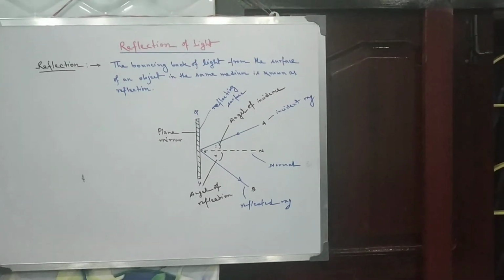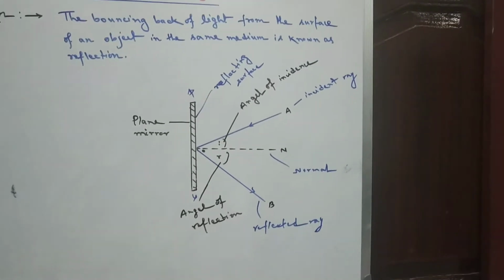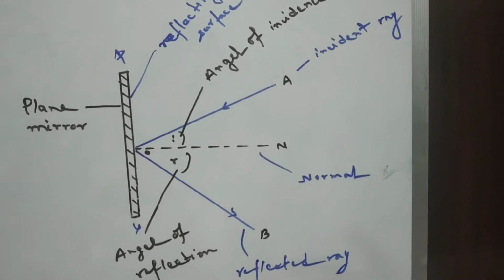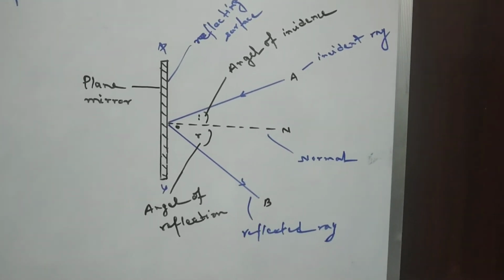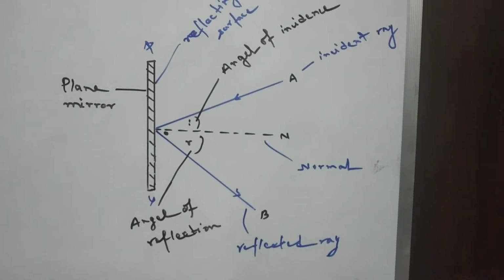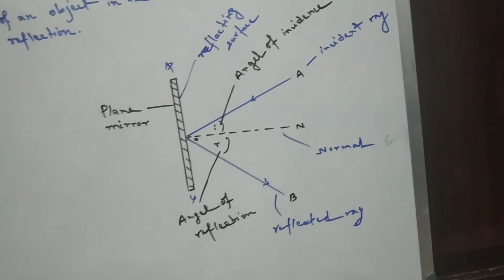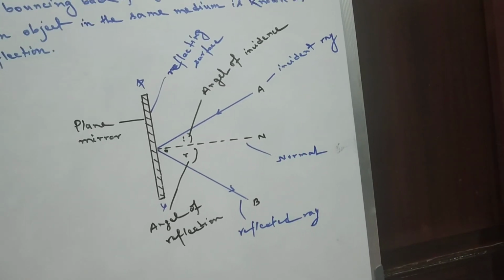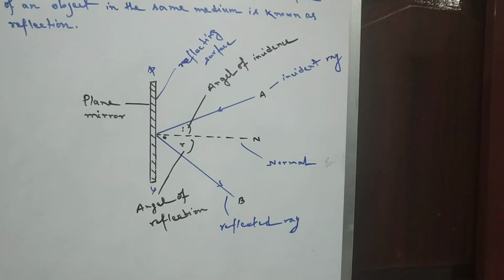Reflection of light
Basic terms about reflection of light